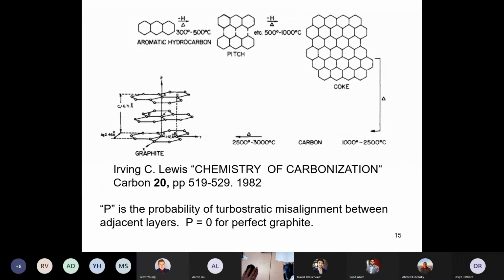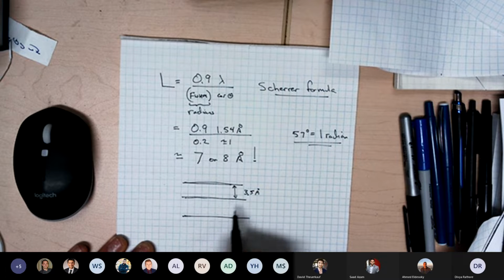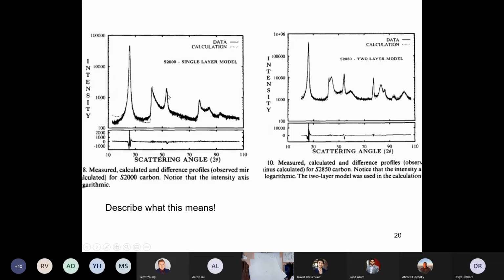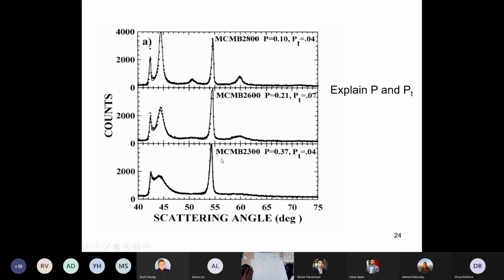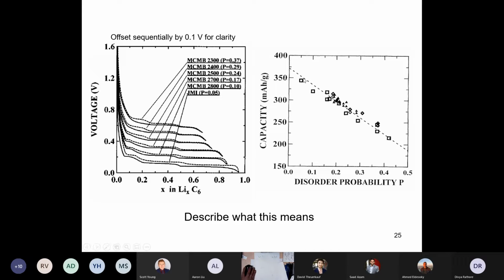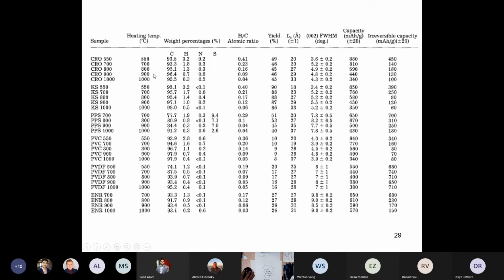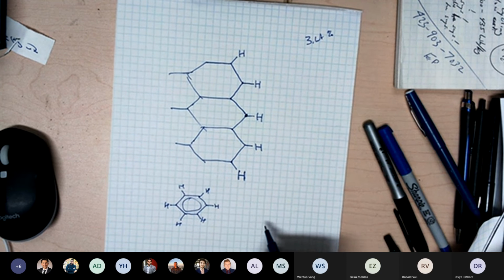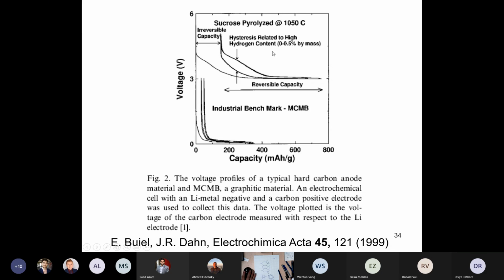5- 0118 -Soft Carbon